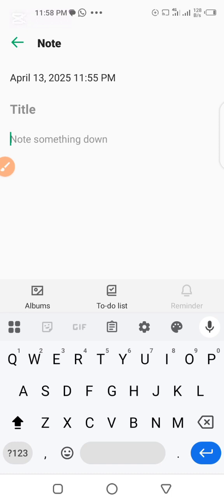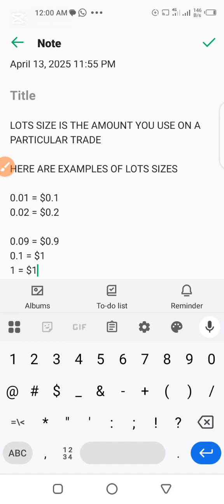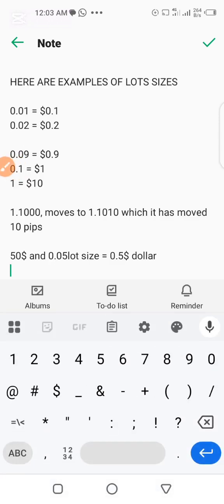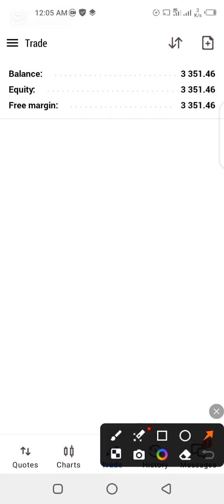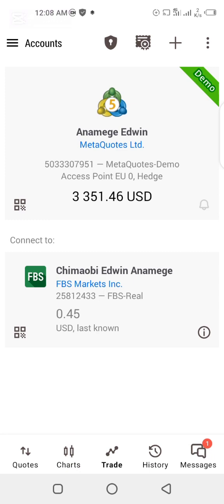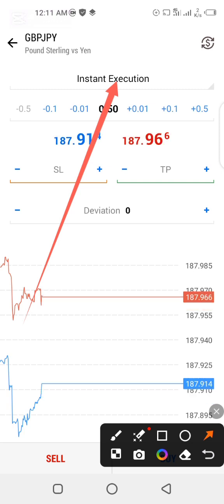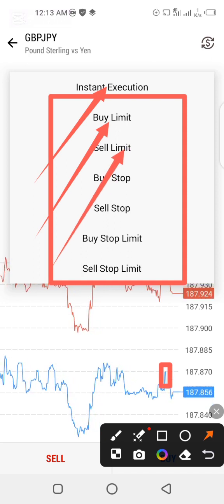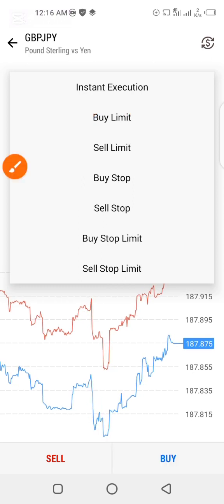HOW TO NAVIGATE MT5 FOR BEGINNERS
For further learning and mentorship, use the link below to join my free academy.

Ref Code: 1u9u654kfe

1. Sign up.
2. Verify with valid ID

Chat me directly on Whatsapp 👇👇 for

Mentorship
Account management
Premium signal group🚦

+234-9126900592